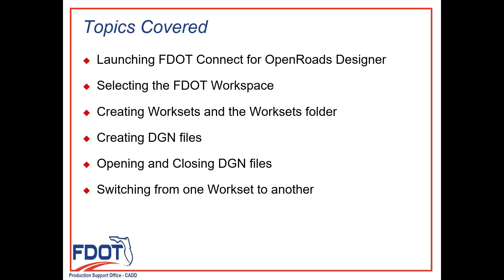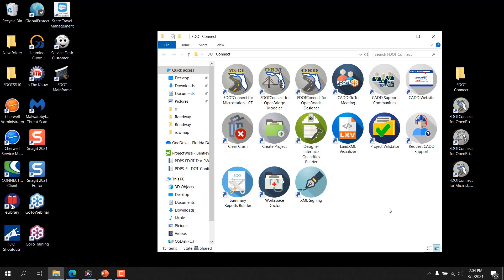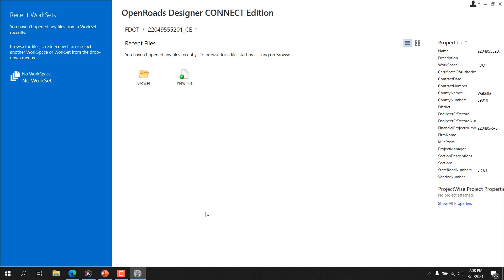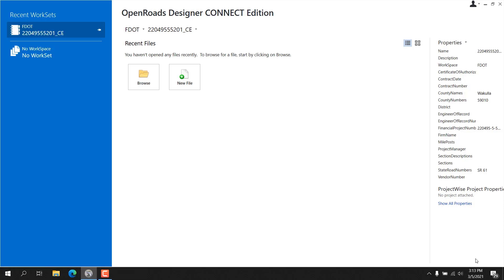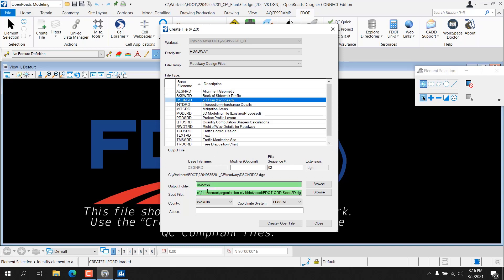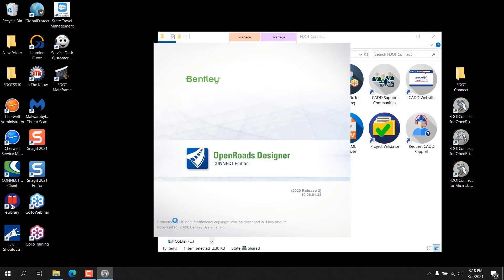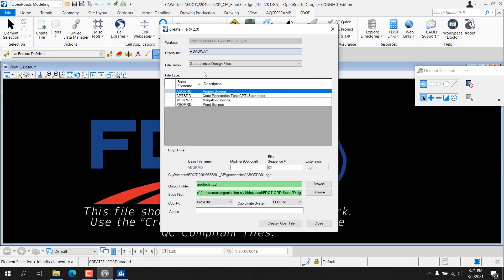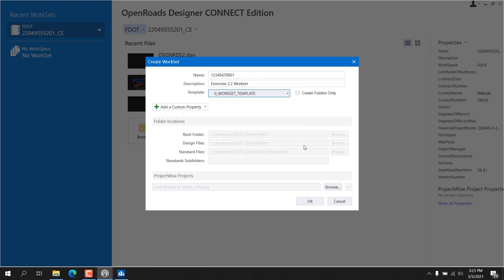FDOTConnect (ORD) CADD Essentials - Chapter 1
This video is certified for ORD version 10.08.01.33 and above

Table of Contents:

00:00 - Introduction
00:00 - Intro
00:41 - LAUNCHING FDOT CONNECT FOR OPENROADS DE
01:41 - LAUNCHING FDOT CONNECT FOR OPENROADS DES
04:36 - OPENROADS DESIGNER DGN FILES AND FDOT SE
06:15 - FDOT CONNECT CREATE FILE TOOL
09:39 - Exercise 1.1
12:42 - Exercise 1.2
15:13 - Outro